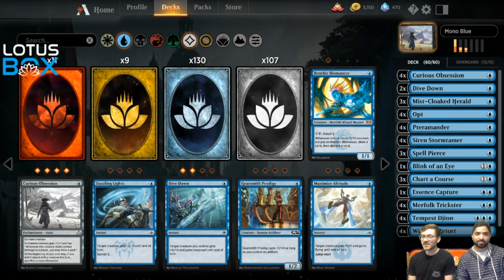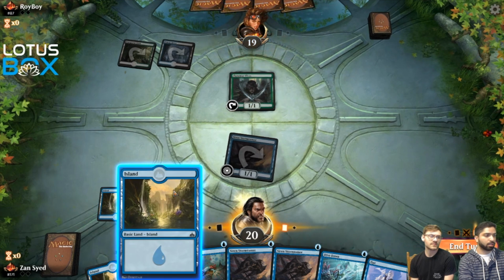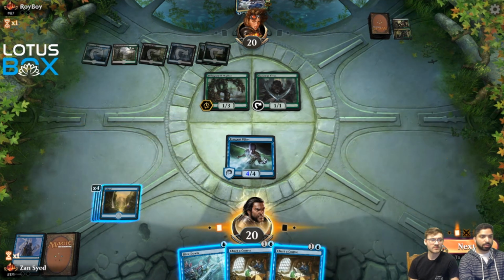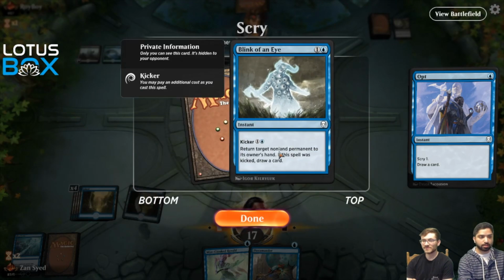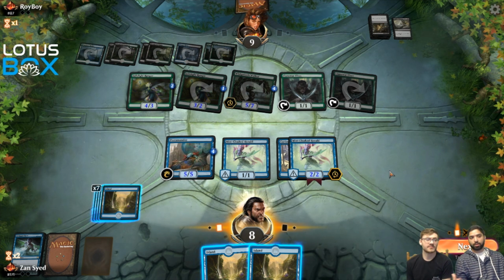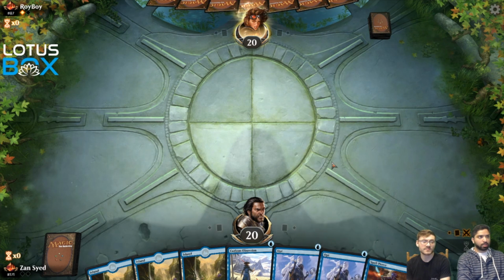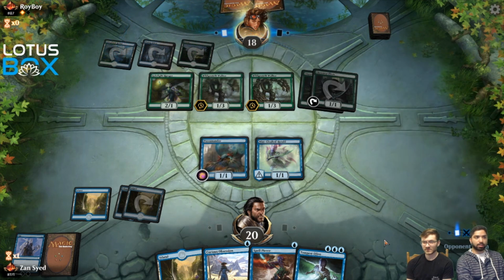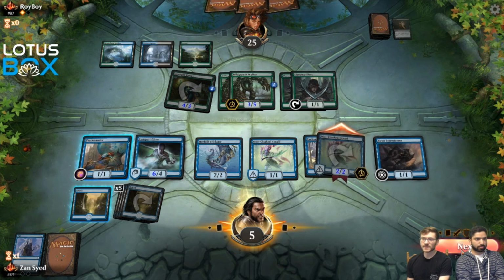Lotus Boxers - MTG Arena - Mono-Blue Aggro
Lotus Boxers decide to try out the mono-blue aggro deck everyone is talking about. It's gonna be a crazy episode.